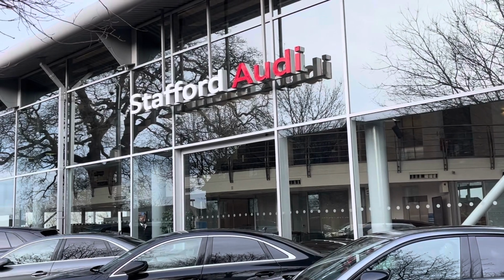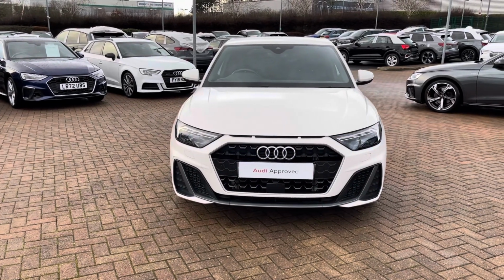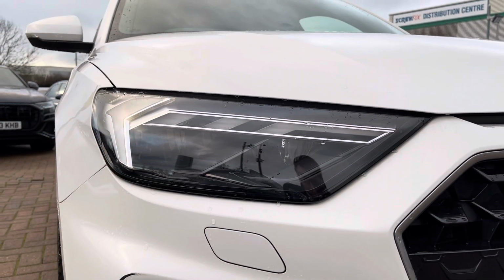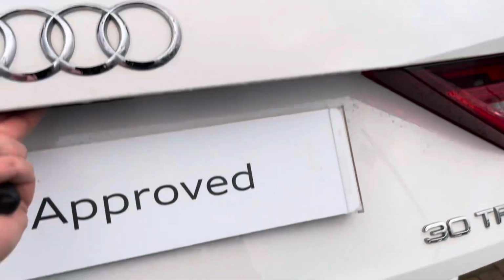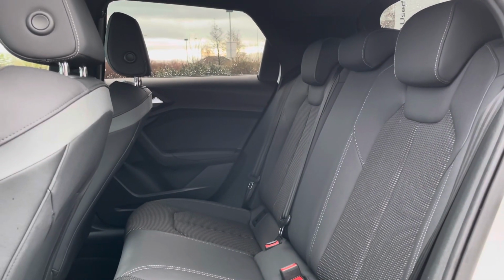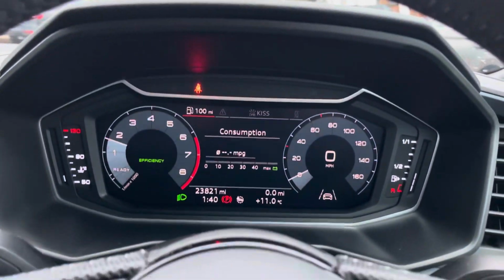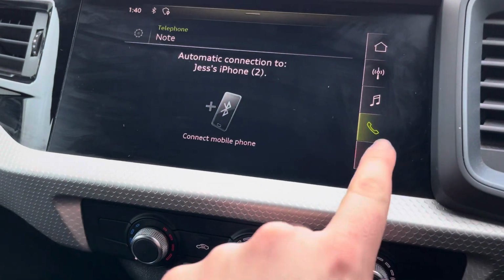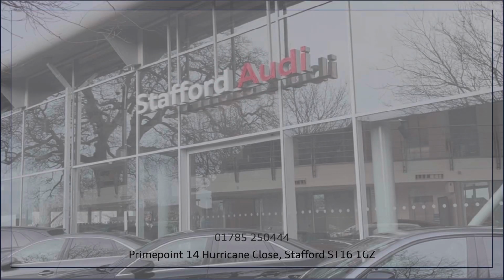Approved Used - Audi A1 Sportback S Line 30 TFSI at Stafford Audi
Now in stock at Stafford Audi, this Approved used - Audi A1 Sportback 30 TFSI S-Line at Stafford Audi

Registration number: BV20 DLU
Fuel: Petrol
Transmission: Automatic
Mileage: 23,820

Features:
3-Spoke Leather Multi-Function Steering Wheel - S Badging and Grips in Perforated Leather with Contrast Stitching
6 Passive Loud Speakers
ABS - Anti-Lock Braking System
Accent Areas in Structured Grey - Quartz Paint Finish
Air Conditioning
Aluminium Trim for Control Switches - Air Vents and Digital Instrument Cluster
Anti Theft Locking Wheel Bolts
Anti-Theft Alarm
Anti-Theft Wheel Bolts and Wheel Loosening Warning
Audi Connect Emergency and Service with E-Call
Audi Connect Safety and Service - e-call
Audi Drive Select
Audi Pre-Sense Front with Pedestrian and Cyclist Recognition
Audi Smartphone Interface
Audi Warranty 2 Years 60000 Miles
Auto-Dimming Rear-View Mirror
Bluetooth Interface
Body Coloured Door Mirrors
Body Coloured Side Sill
Centre Console with Two Cup Holders and 12V Socket
Cloth Headlining in Black
Cruise Control
DAB Digital Radio
Door Mirrors - Body Coloured
Door Mirrors - Electrically Adjustable and Heated with Integrated LED Side Indicators
Door Mirrors - Folding - Electrically Adjustable and Heated with Integrated LED Side Indicators
Door Sill Trims - Aluminium with S Line Logo
Door Sill Trims with Aluminium Inlays and S Logo
Driver - Front Passenger - Front Side and Head Airbag System
Driver - Front Passenger - Front Side and Head Airbags
Driver and Front Passenger Seats with Manual Height-Forwards and Backwards Adjustment
Electric Windows - Front and Rear
Electromechanical Power Steering
Equipment options subset for Great Britain
ESC - Electronic Stabilisation Control inc ABS - EBD - ASR - EDL
First Aid Kit and Warning Triangle
Front and Rear Floor Mats
Front and Rear Floor Mats in Black with Contrast Stitching in Fine Silver
Front Passenger Airbag Deactivation Switch
Front Spoiler Clip - Rear Diffuser Clip in Matt Platinum Grey
Gear Knob in Leather with Aluminium Trim
Head Restraints - Rear
Heat Insulating Glass - Windscreen and Side Windows
Heated Rear Windscreen
Hill Hold Assist
Inlays in Polygon Structure - Silver Grey Diamond Paint - Accent Areas in Structure Grey Quartz Paint
Interior Lighting - Front and Rear Reading Lights and Luggage Compartment Light
ISOFIX Child Seat Mounting for Front Passenger and Rear Outer Seats
Leatherette Handbrake Grip
LED Headlights with LED Rear Lights and Dynamic Rear Indicators
LED Interior Light Package
Light and Rain Sensor
Luggage Compartment Package
Manual Air Conditioning
Manually Adjustable Lumbar Support in Front Seats
MMI Radio Plus with 8.8 MMI Colour Display Screen and MMI Touch
Model and technology designation at rear
Pedals in Stainless Steel
Radiator Grille - Matt Titanium Black
Radiator Grille and Rear Diffuser in Matt Titanium Black
Radiator Protective Grille Frame in Matt Aluminium Silver
Rear Fog Lights

00:00 - Introduction
00:20 - Exterior
00:43 - Rear Seats
01:11 - Boot Space
01:46 - Interior Tour
02:48 - Contact Information